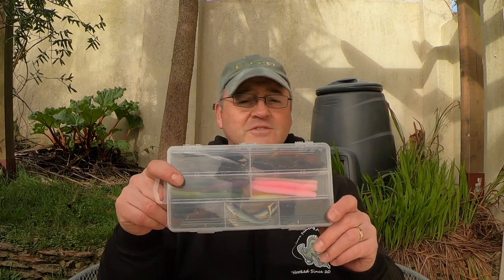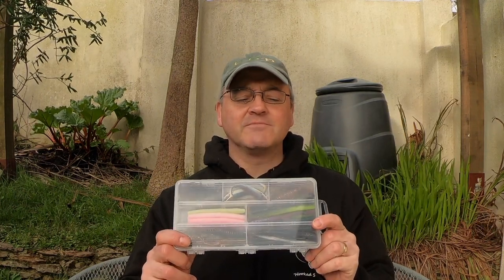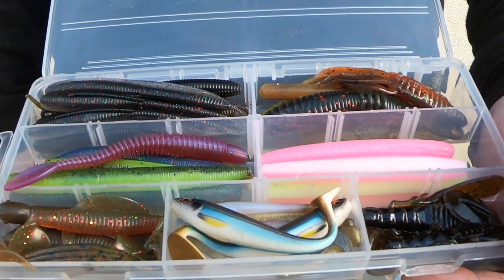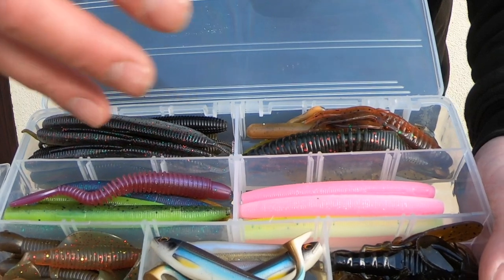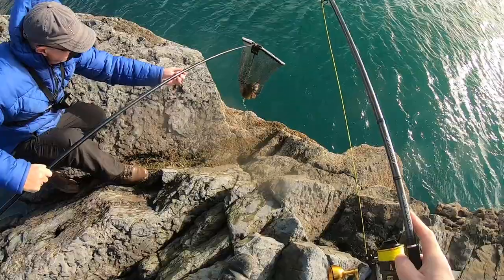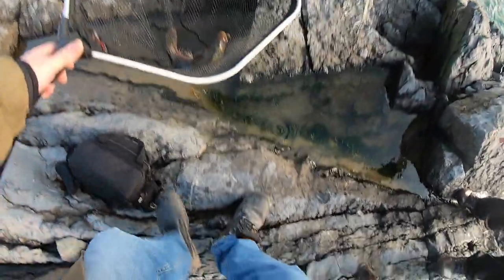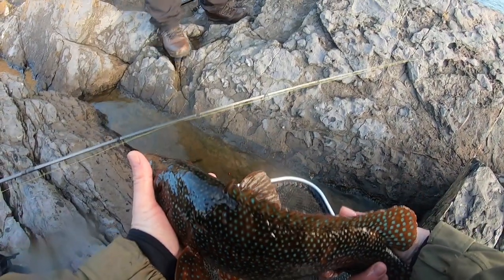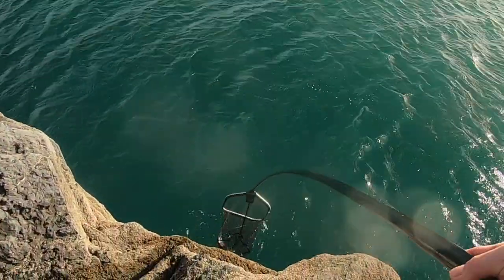February Wrasse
Giveaway: Like my Facebook Page "the constant angler", share the post and comment.  It's my way of saying thank you for your support. Towards the later part of the video i show the capture of my first February Wrasse this year. Competition closes on Sunday 16th February.

If you are interested in HARD ROCK FISHING HRF then come join my new Facebook

🎵 Track Info:
instagram